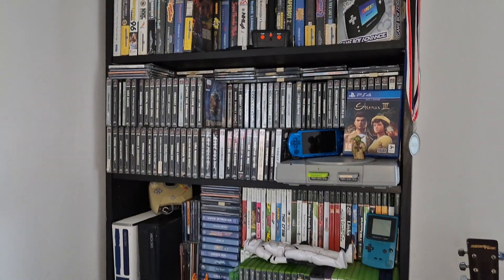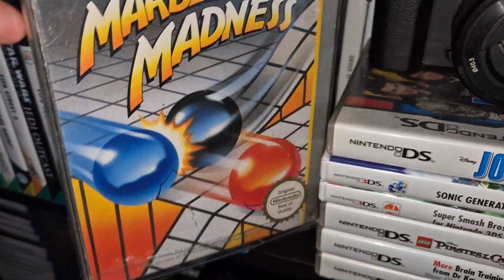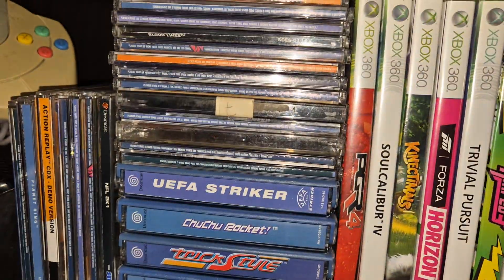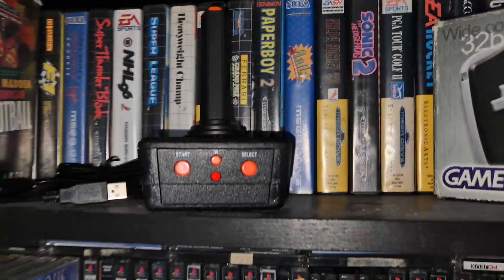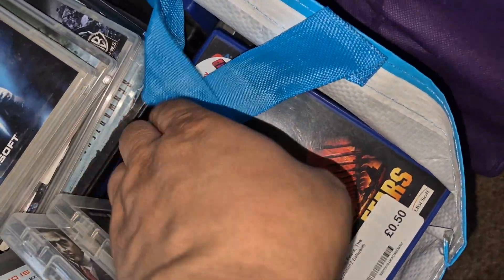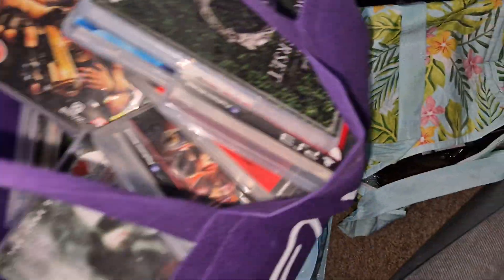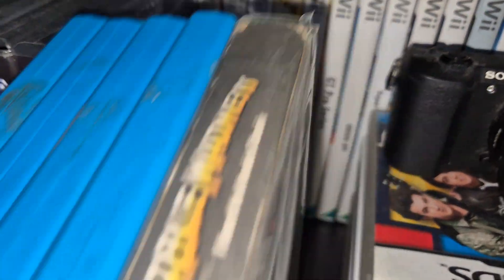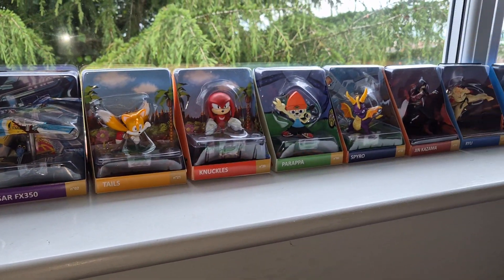From pixels to perfection: My retro gaming collection unveiled!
🎮 Welcome to Doctor Virtual's Retro Gaming Haven! 🎮

Join me on a nostalgic journey as I showcase my meticulously curated retro gaming collection. From the pixelated classics of the 80s to the 16-bit masterpieces of the 90s, this video is a tribute to the golden era of gaming. Whether you're a seasoned retro gamer or new to the scene, you'll find something to love in this treasure trove of gaming history.

Let's keep the spirit of old-school gaming alive together! 🌟